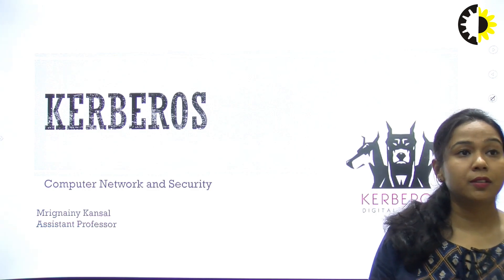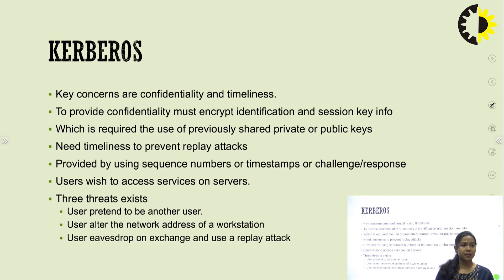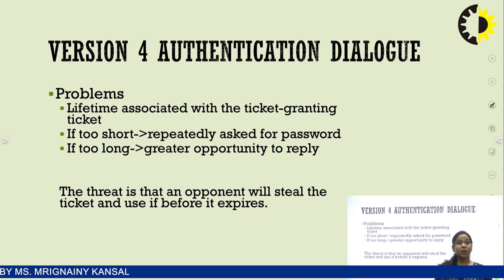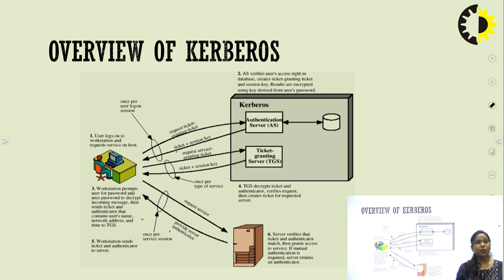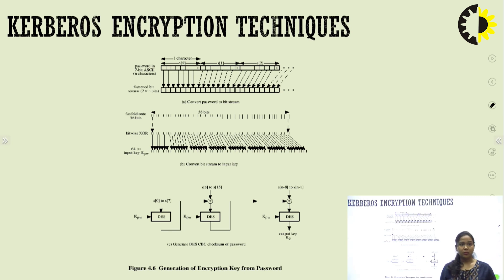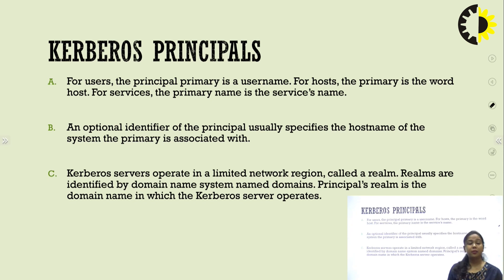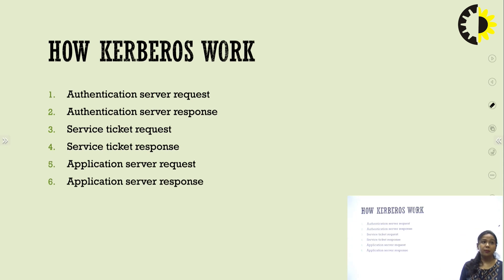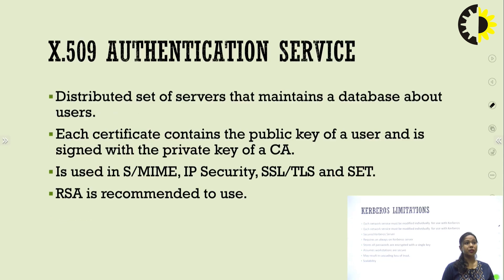''Kerberos'' Cryptography and Network security Lecture 02 By MS Mrignainy Kansal, AKGEC